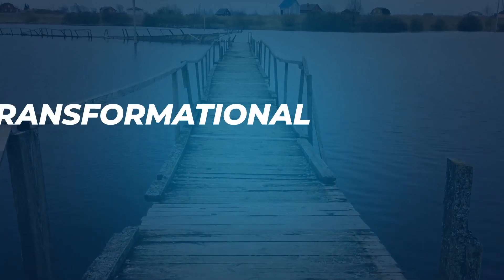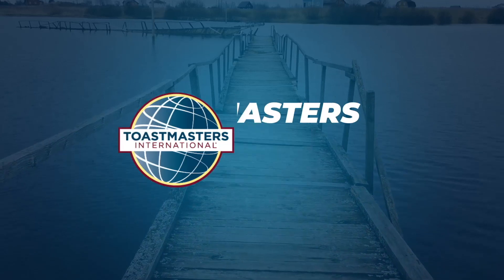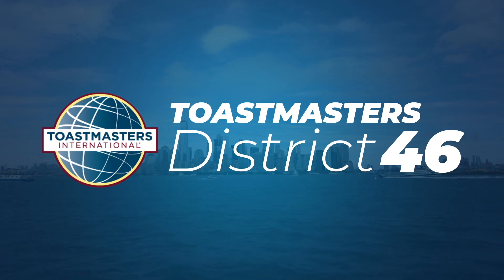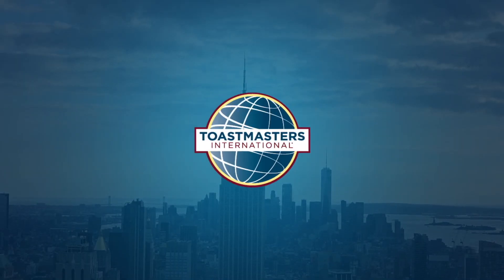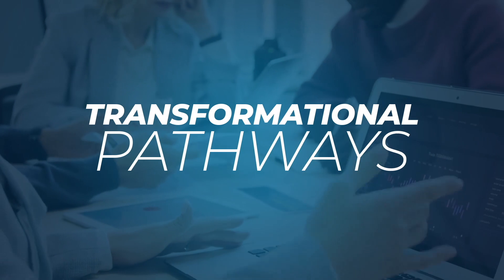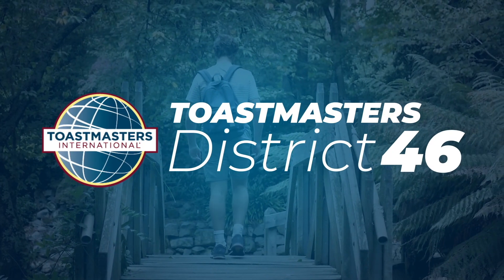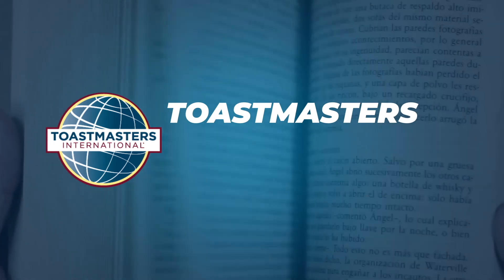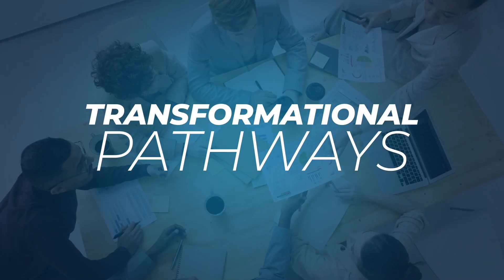Toastmasters District 46 Transformational Pathways Podcast Ep. 28 Anu Senan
Anu Senan is our new podcast host and member of Global Expressions (at UNICEF) and LACE Toastmaster Clubs.  Anu is the host of the “Heroes of New York” podcast and really believes in the power of storytelling to transform the lives of people.

Anu shows us her passion for listening to other people’s stories as a way of making better human connections.  She is passionate about her role as the new host on District 46’s Transformational Pathways Podcast and is excited to play her part in helping the district to share these wonderful stories with the world.